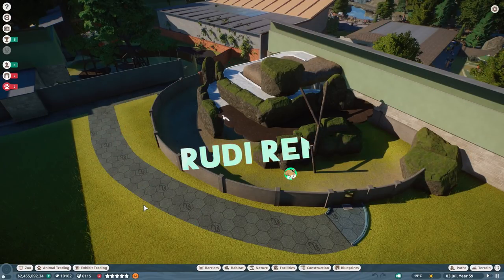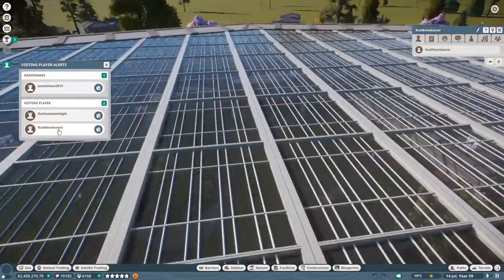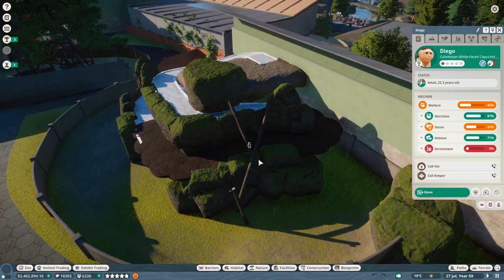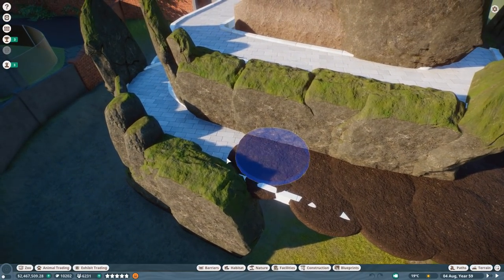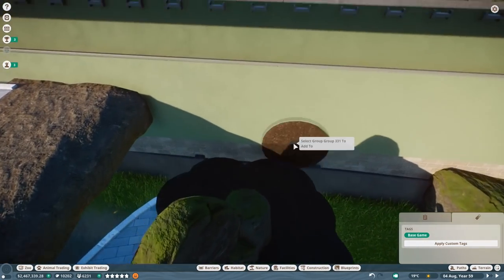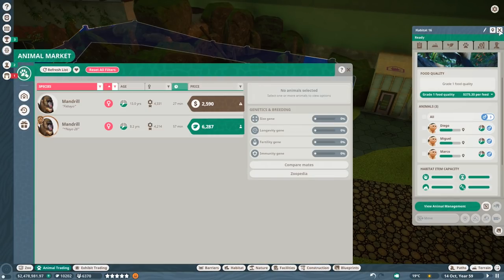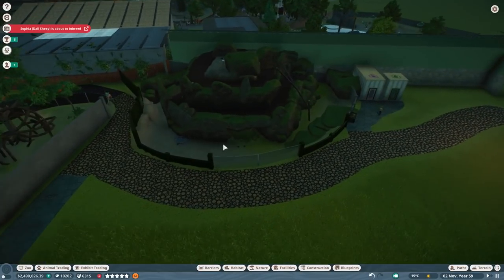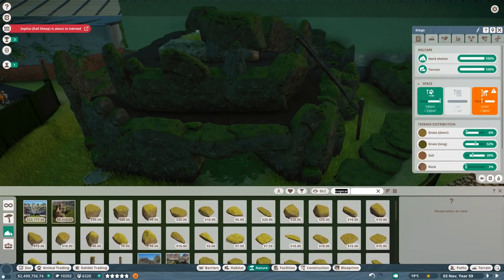Capuchin Monkey Tropical House - Lets Play Planet Zoo Franchise #24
We are back and now the new Free Update and the South America DLC have dropped. Finally we are implementing an animal from the pack, which is the wonderful Capuchin Monkey. Enjoy

//Planet Zoo//

Specs:
i7 8770k
RTX 2080Ti
16GB DDR4